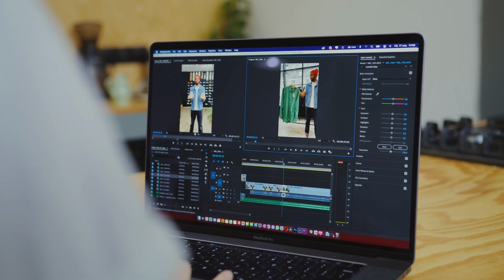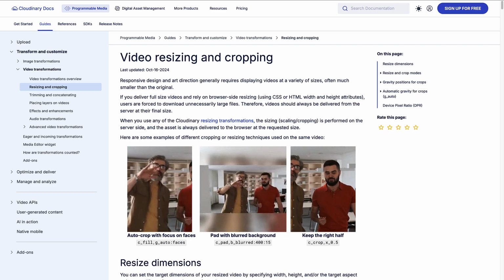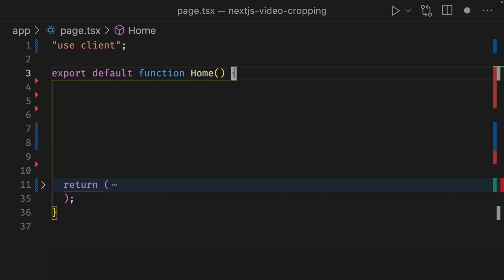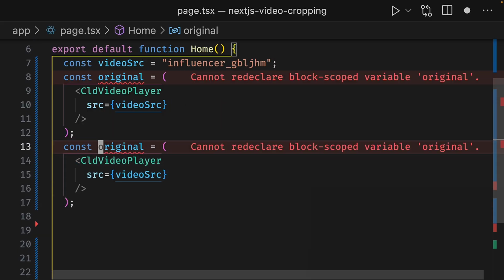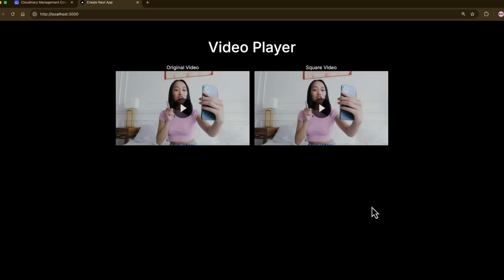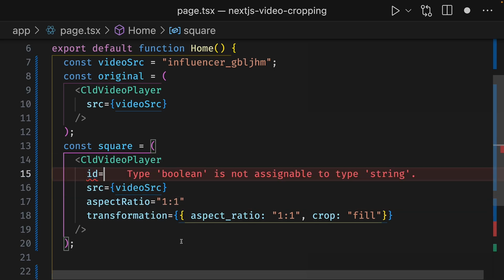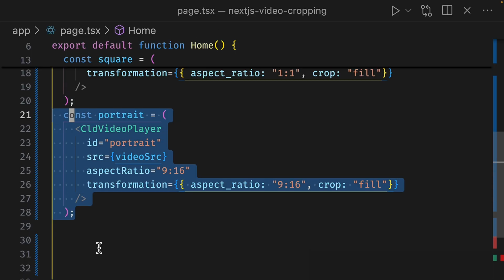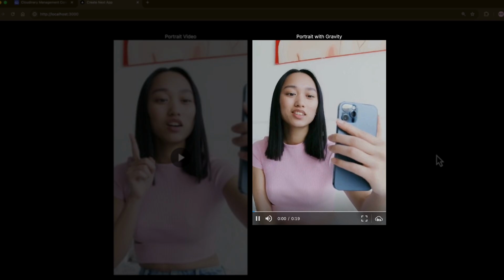Crop & Resize Videos in Next.js with Cloudinary - Dev Hints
Dynamically crop and resize videos in a Next.js app with Cloudinary.

We'll see how to optimize videos and dynamically change aspect ratios of videos in a NExt.js app using the Next Cloudinary SDK's CldVideoPlayer component.

Instructor: Richard Oliver Bray (@richardbray)